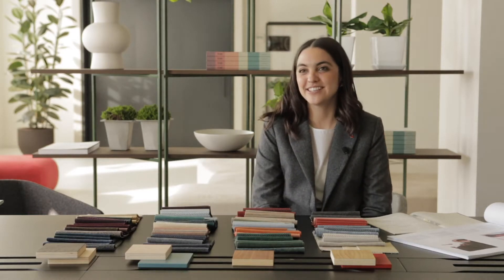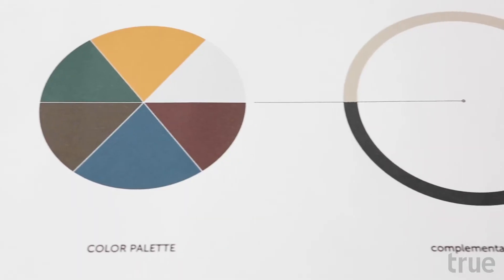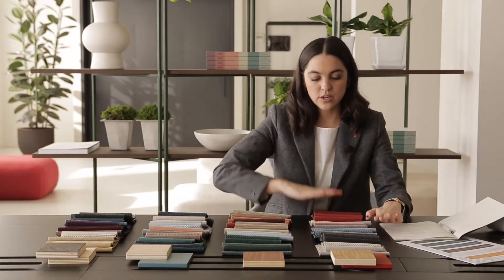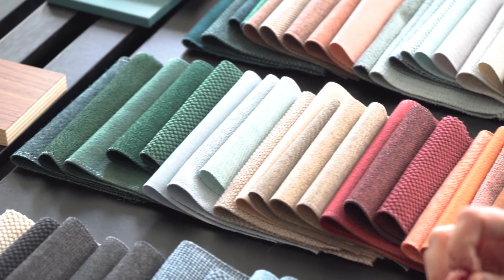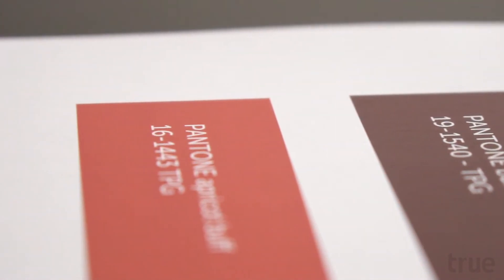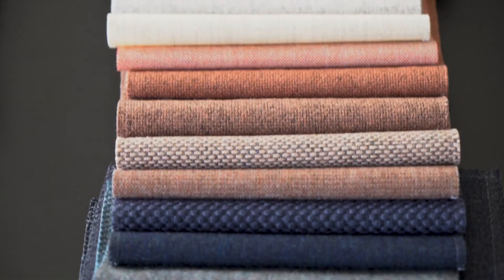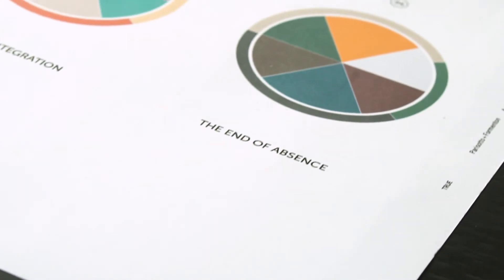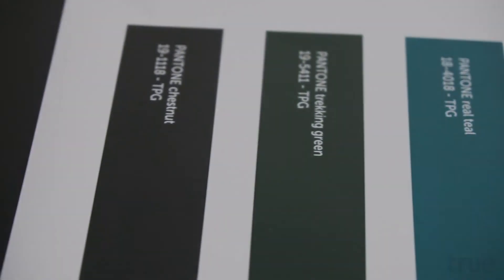Presentazione CMF True